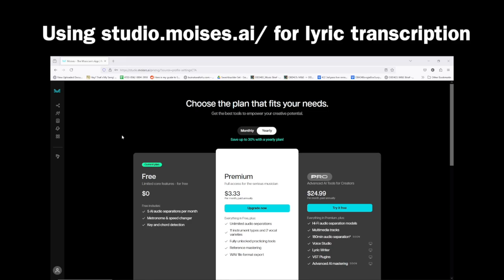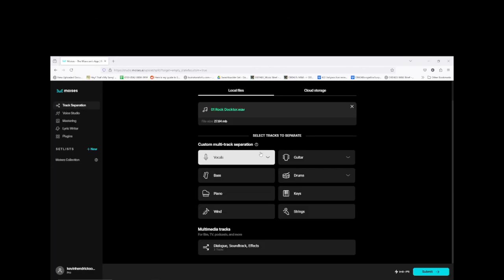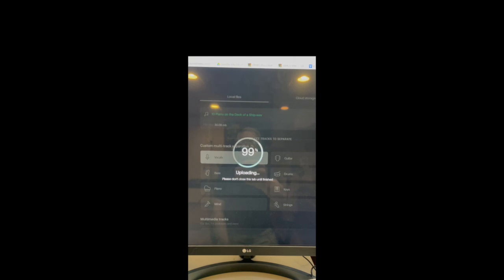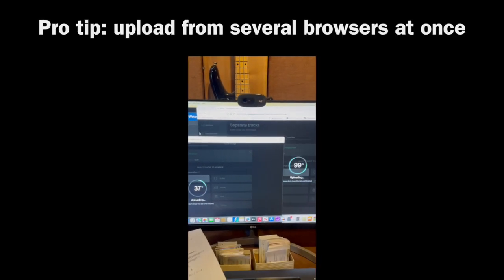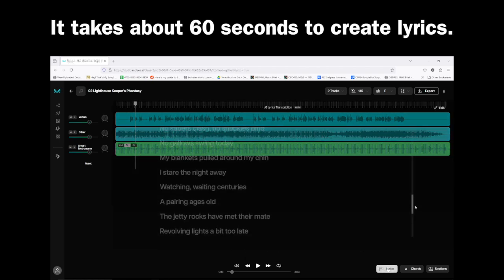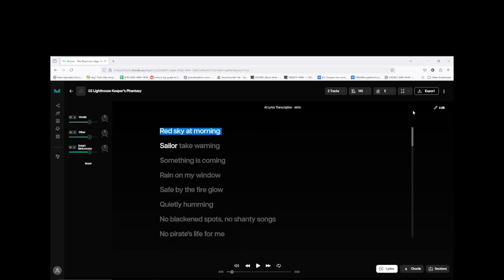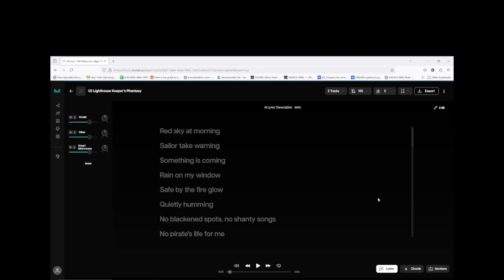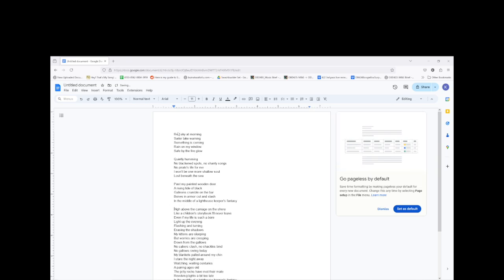Audio to lyric transcription test using studio.moises.ai/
I was looking for a tool to quickly transcribe lyrics from existing audio files. I tried a few that didn't work well, but then I tried studio.moises.ai, which worked great. This video demonstrates how the tool works for lyric transcription.